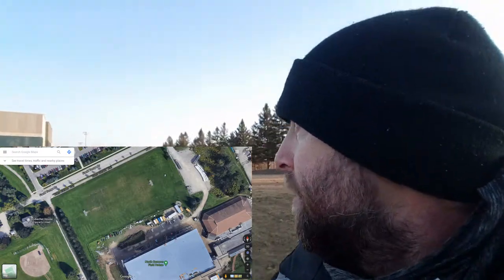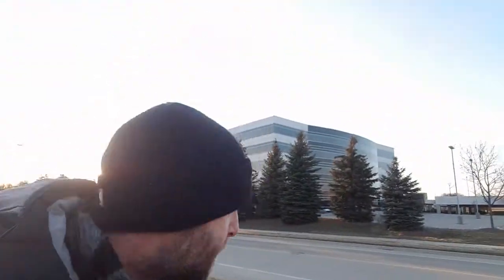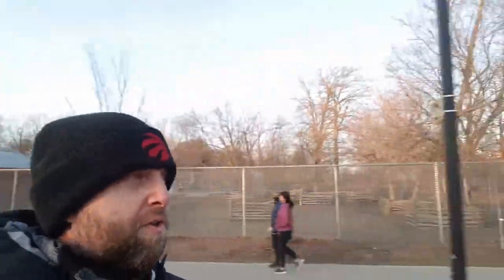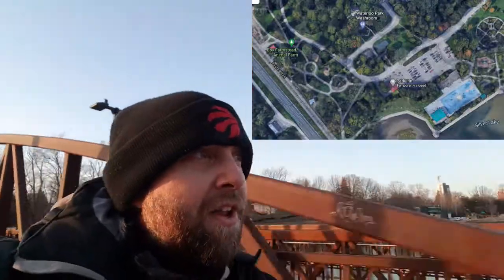Bike Columbia Lake Waterloo to Lens Mill Store in Kitchener